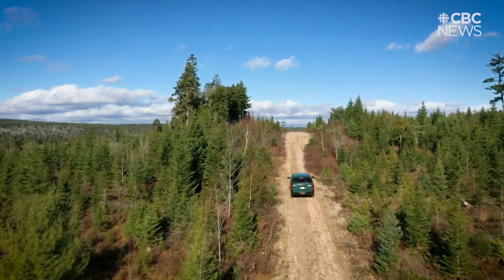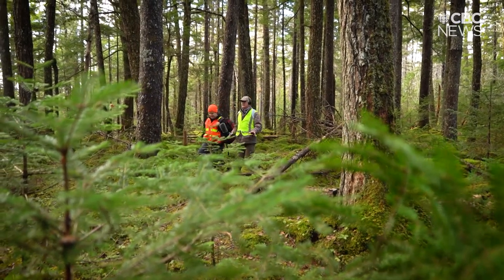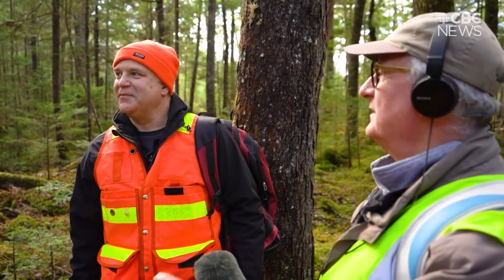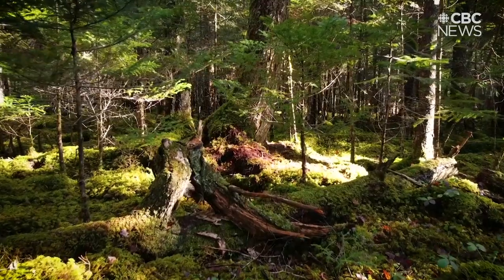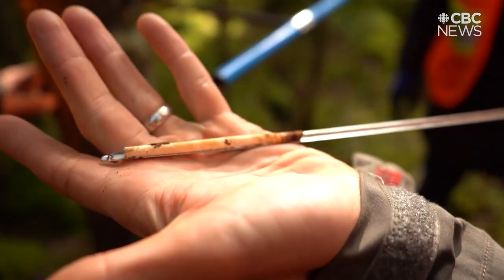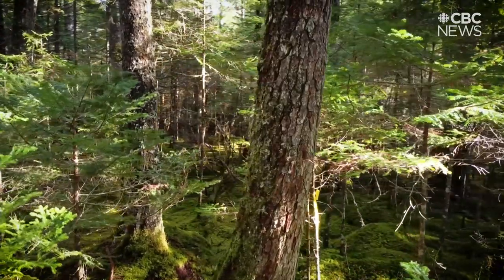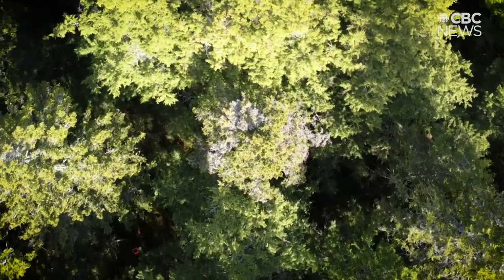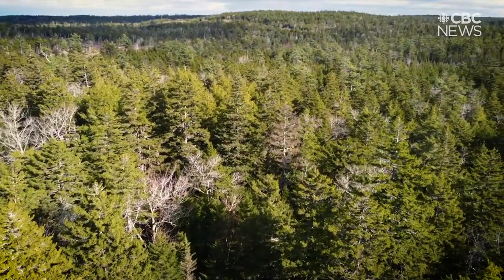532-year-old N.S. hemlock claims record for oldest tree in the Maritimes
Nova Scotia only has a tiny fraction of old-growth forest left, but thanks to research completed this summer, the province can lay claim to having the oldest tree on record in the Maritimes.